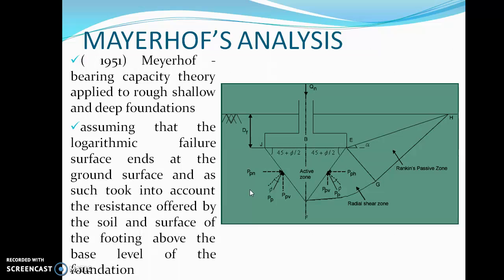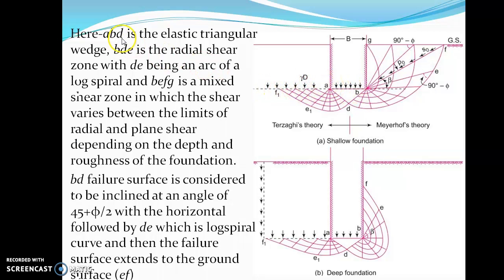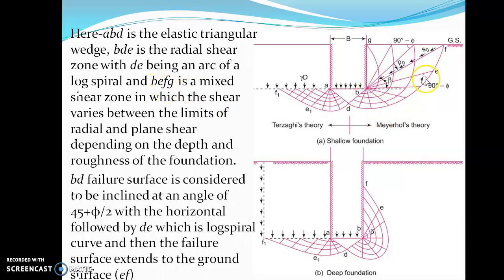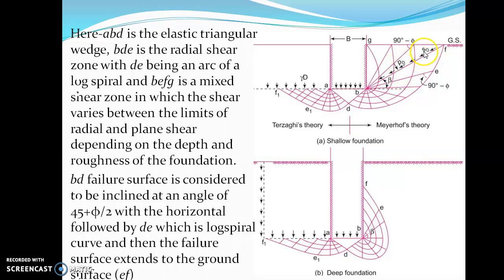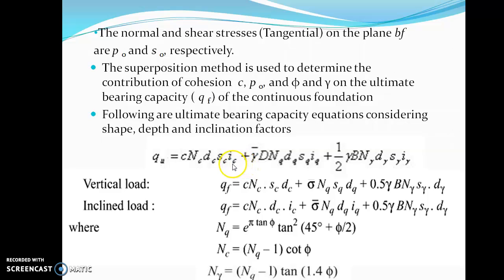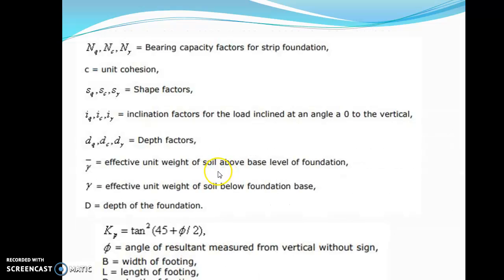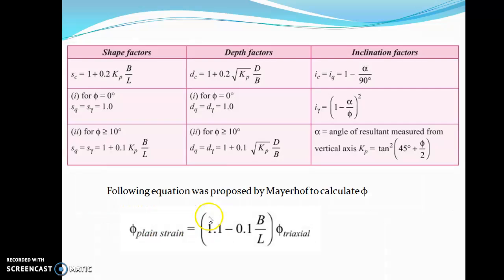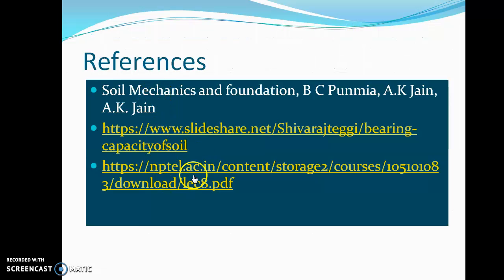L5 MAYERHOF'S ANALYSIS-BEARING CAPACITY